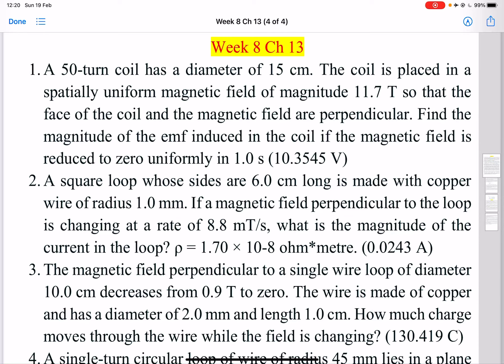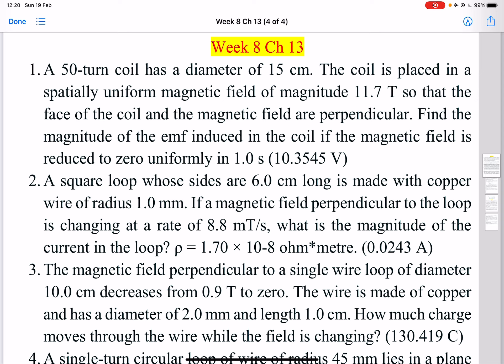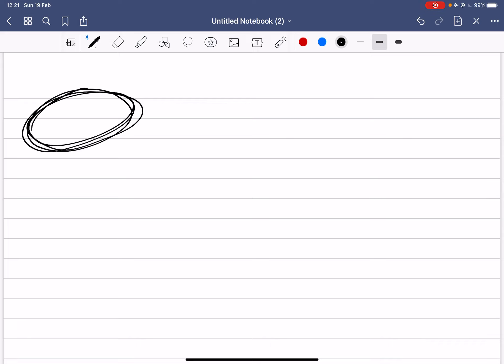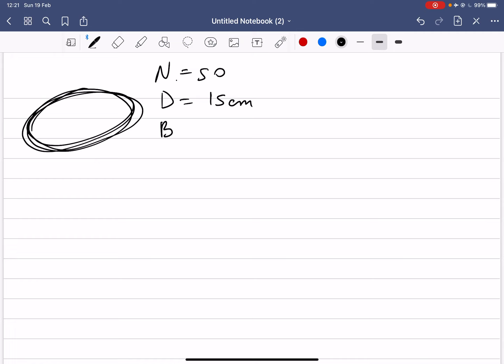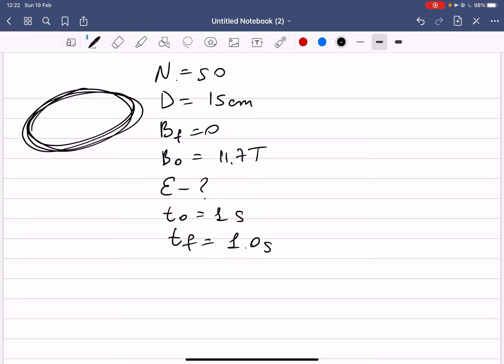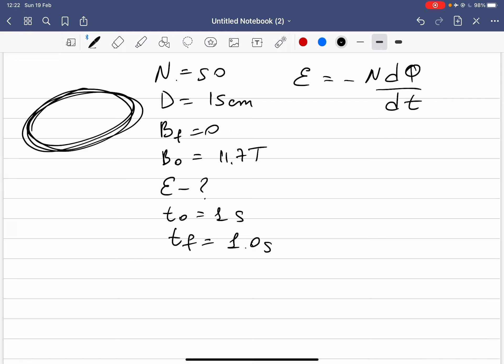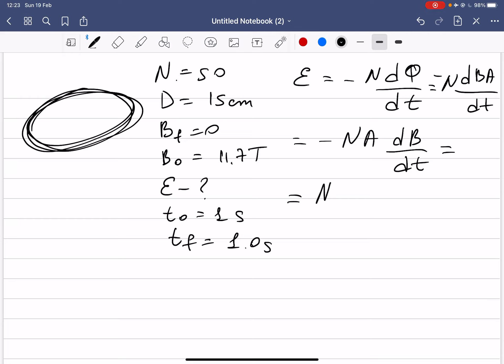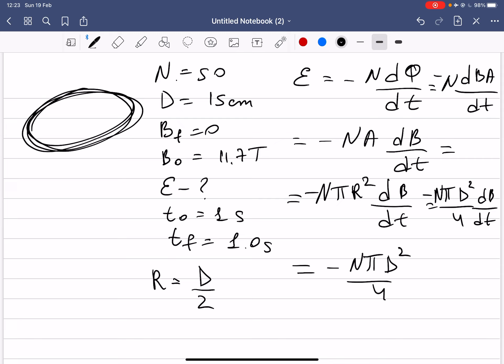Week 8 - Ch 13 - Pr 1 - EMF induced in the Coil